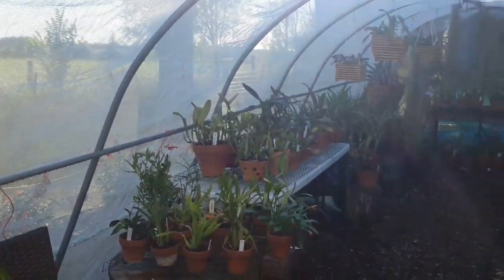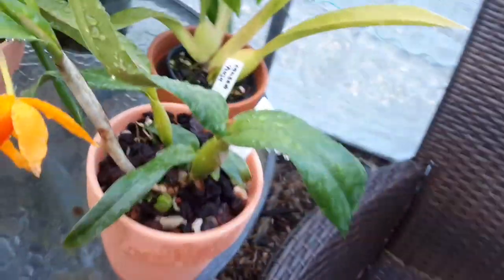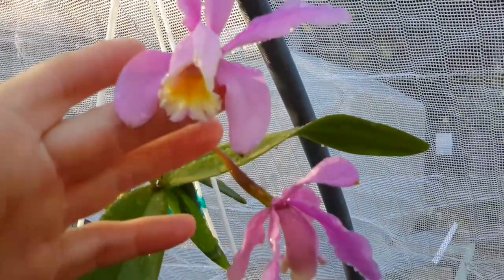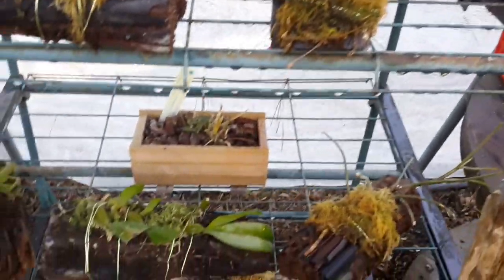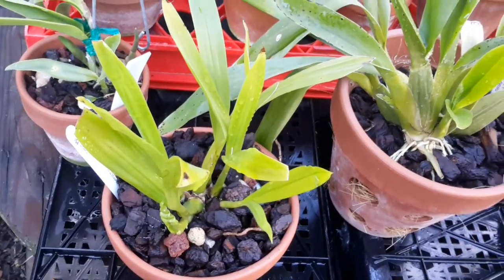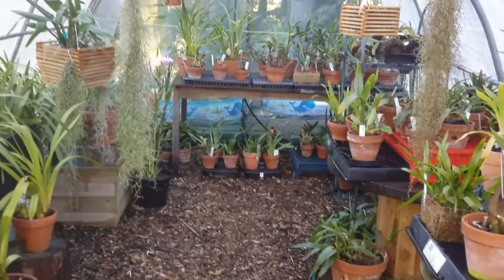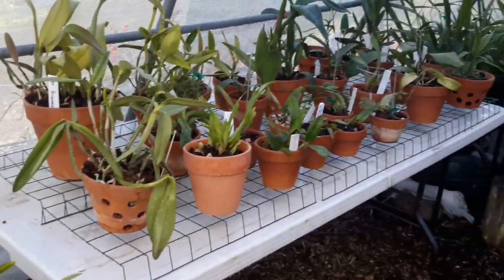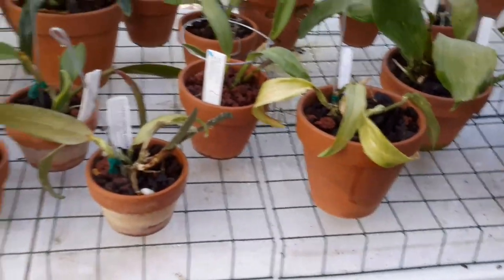What's still in flower....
A little chat on how well the orchids are doing in the shade tunnel